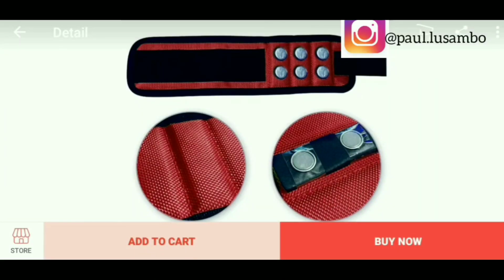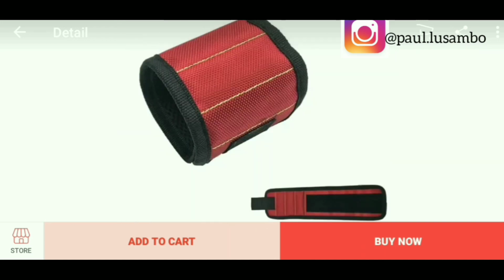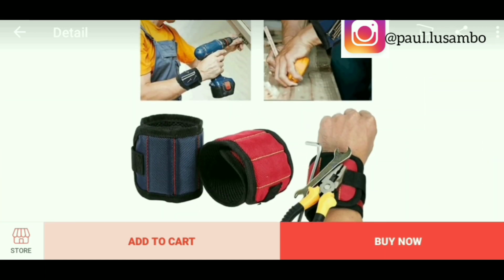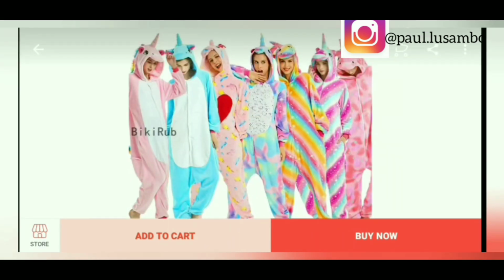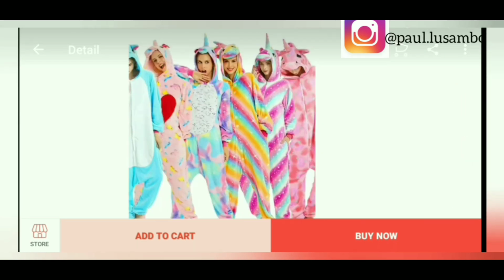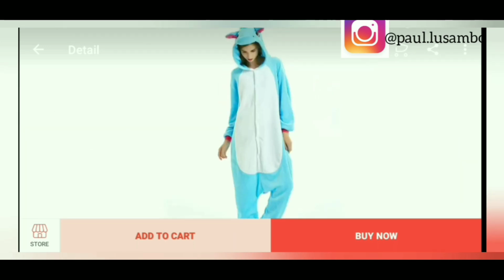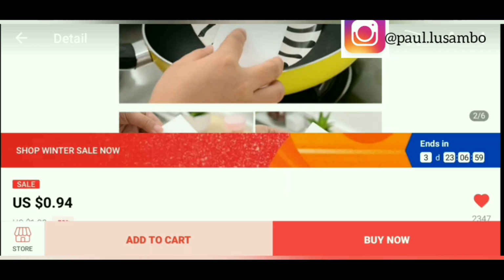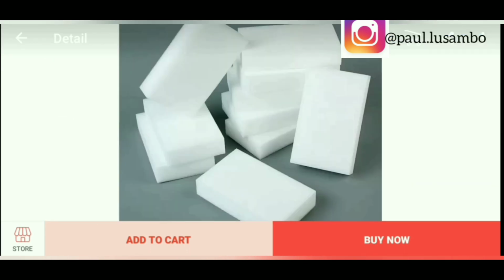Top 6 WINNING Products JANUARY 2020/ SHOPIFY Dropshipping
Finding the winning product is the most important part of Shopify drop shipping business and e-commerce in general.

So, in today's video I'm going to reveal & showcase 6 Winning products to start selling right now on your online store.